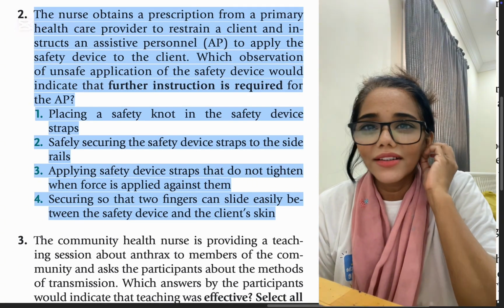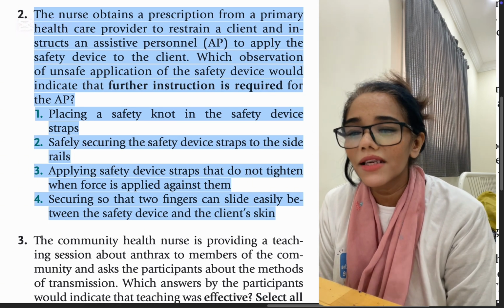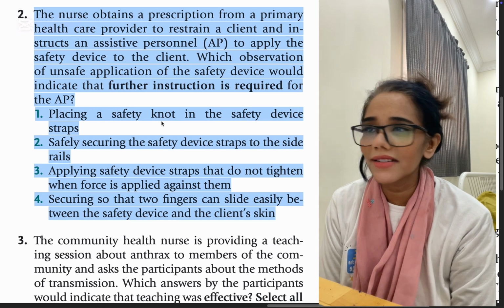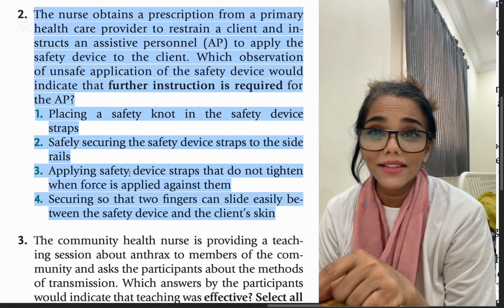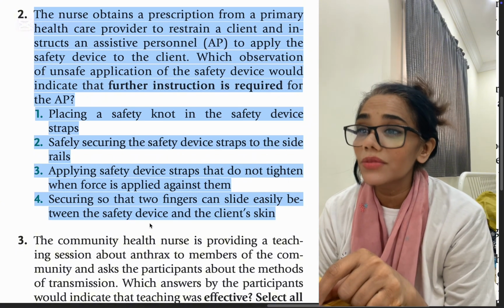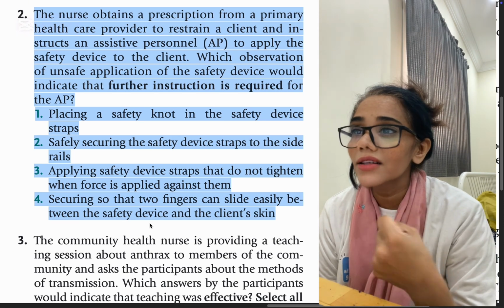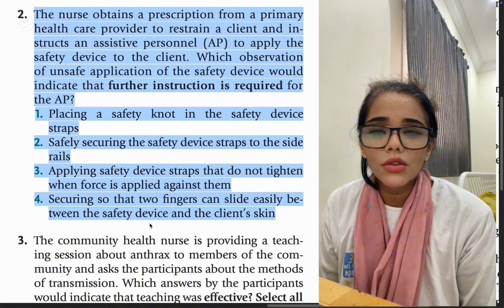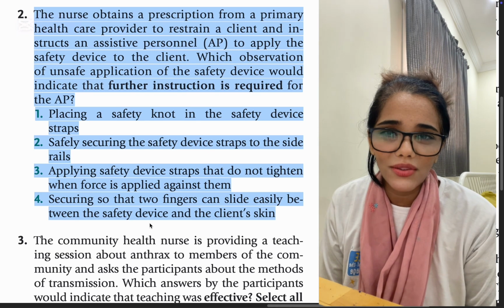NCLEX Safety and Infection Control Review! fypシ゚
NCLEX Safety and Infection Control Review focuses on essential principles to protect patients and healthcare workers. It covers standard precautions, isolation protocols, hand hygiene, PPE usage, and infection prevention strategies. This review also includes patient safety guidelines, fall prevention, and emergency response measures to help nursing students excel in the NCLEX exam.